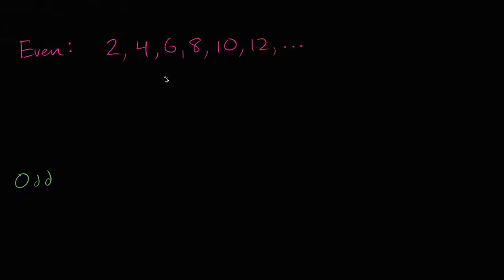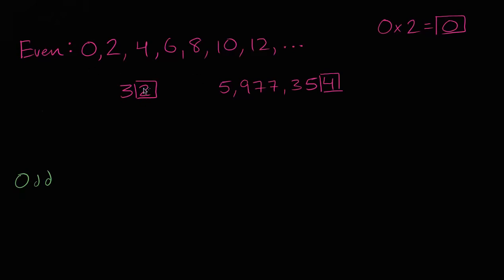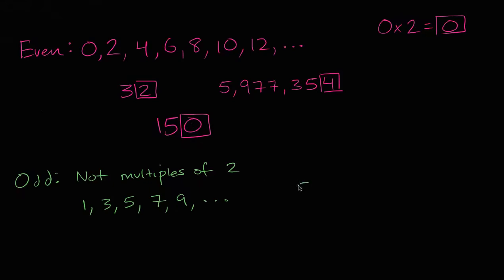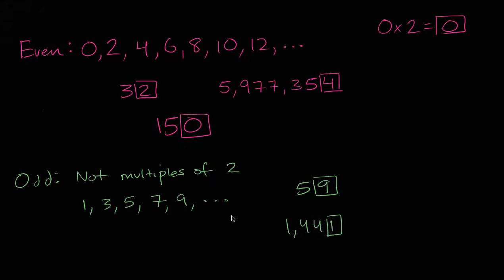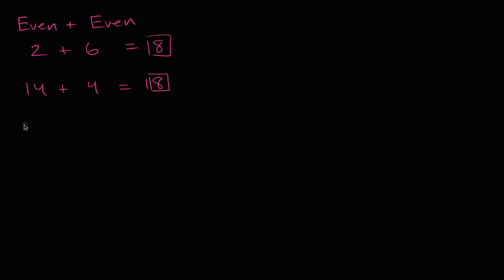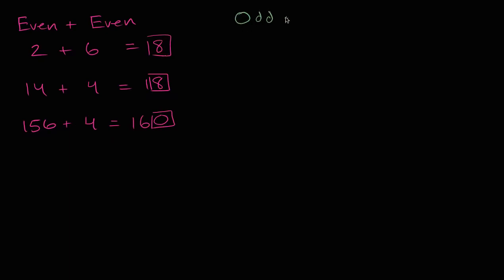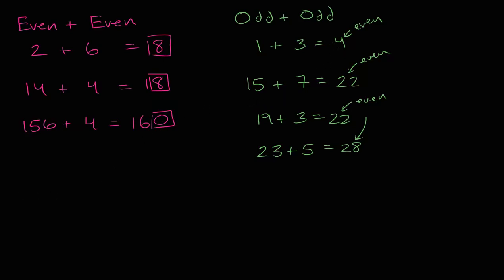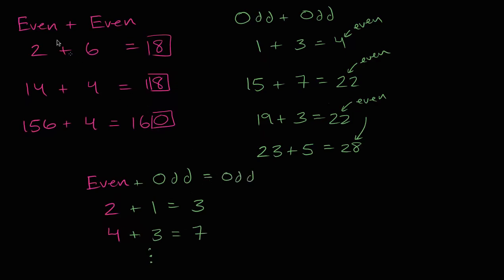Math Grade 3 - Intro to even and odd numbers